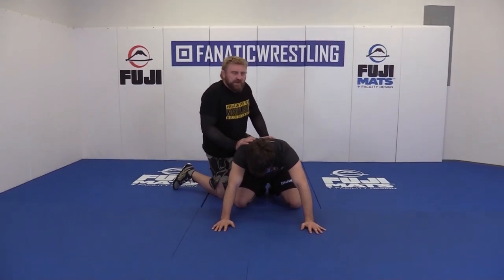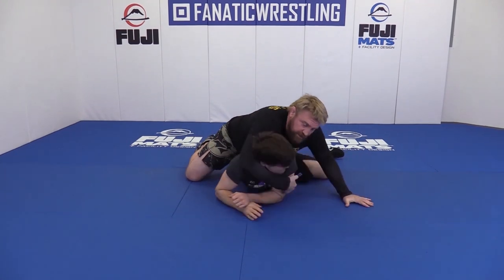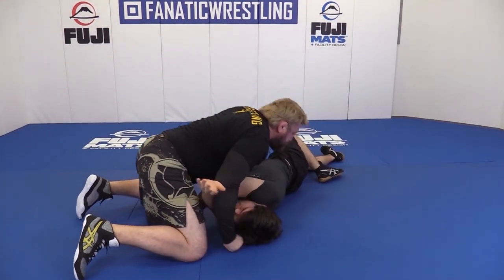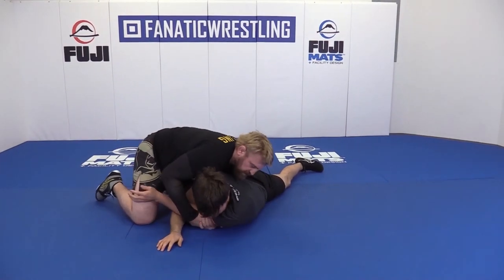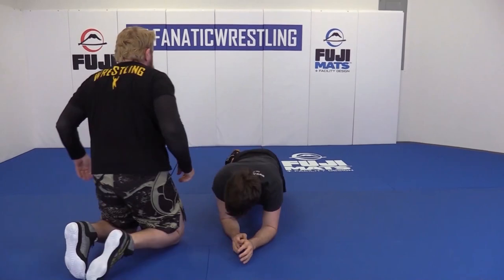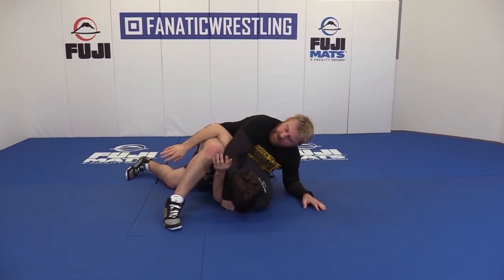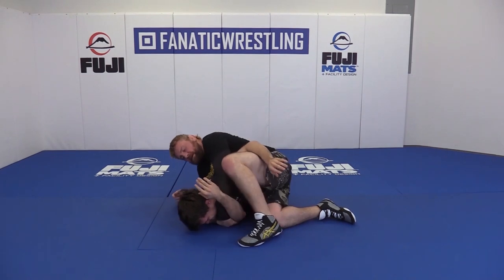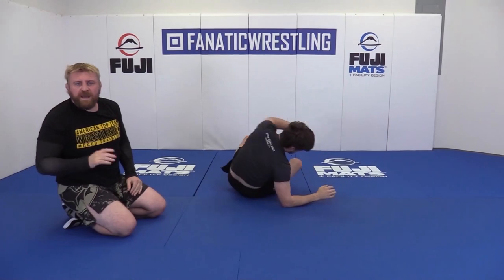The Butcher - Wrestling Move by Steve Mocco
The Butcher - Wrestling Move by Steve Mocco - Wrestling Moves by Steve Mocco //

In this video, Steve Mocco teaches The Butcher wrestling move and pinning combination.